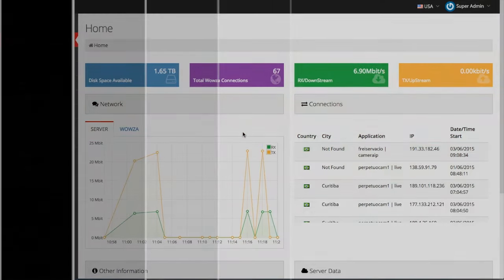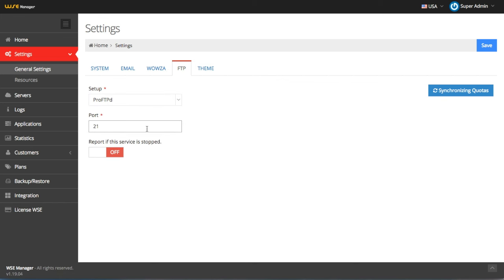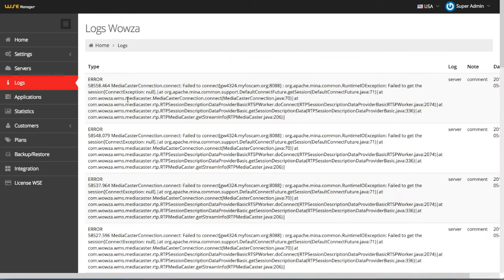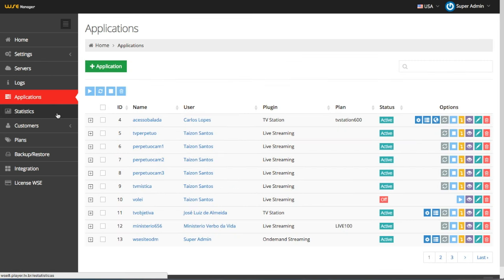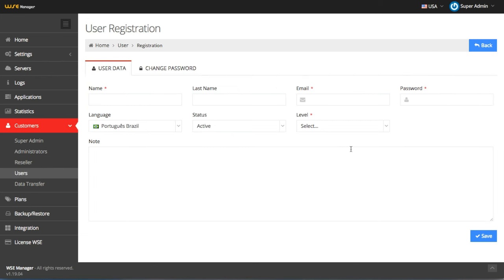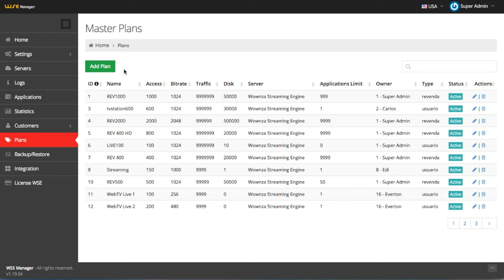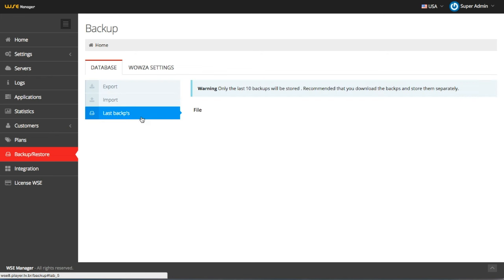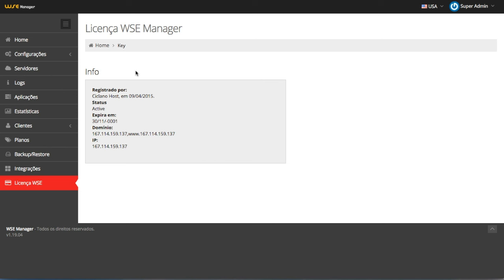WSE Overview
WSE Overview - Control Panel for Wowza Server Streaming